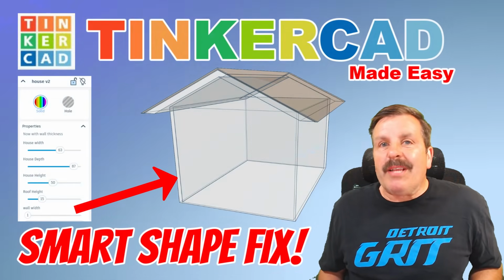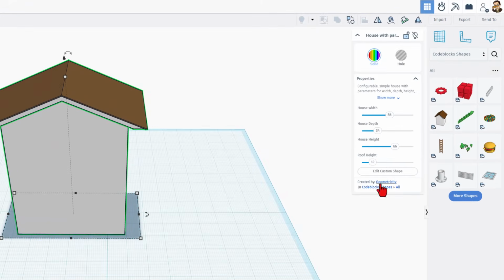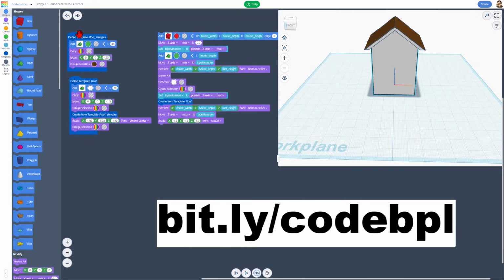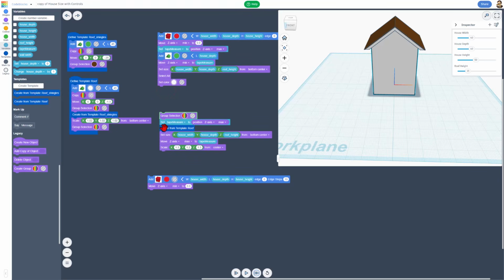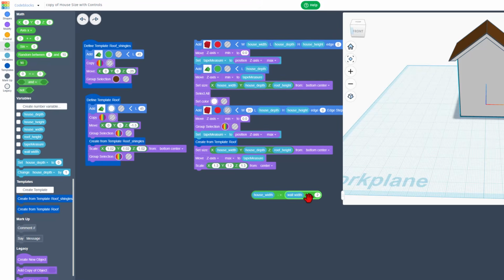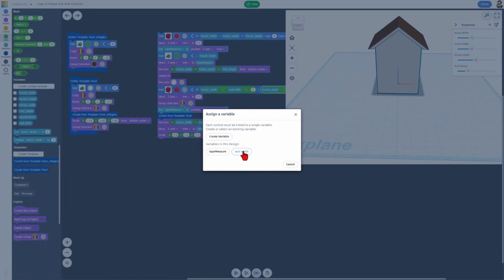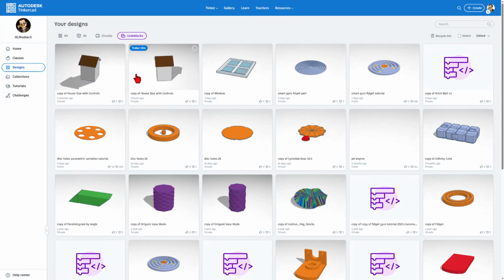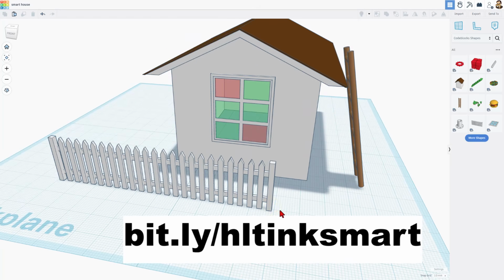Upgrade a Tinkercad House Smart Shape: Add Wall Width in Minutes! 💯🔥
Upgrade the Tinkercad House Smart Shape: Add Wall Width in Minutes!  💯🔥 There are several Smart Shapes that are Built-in and ready to roll. Today, I show you how to make them even better! Simple steps for absolute beginners. Have a glorious day, and Keep Tinkering!